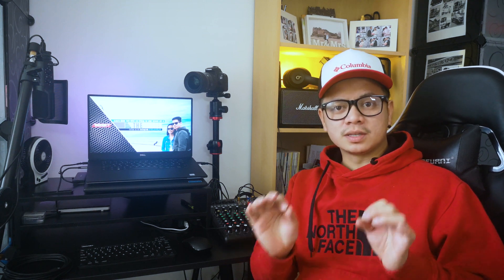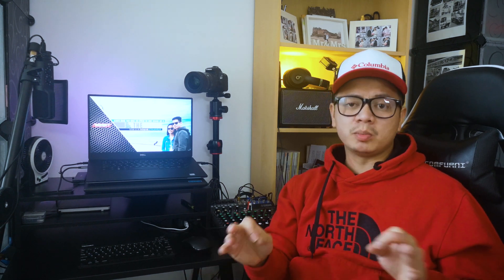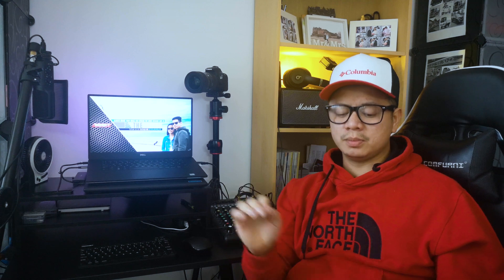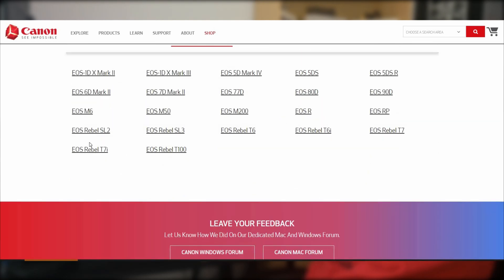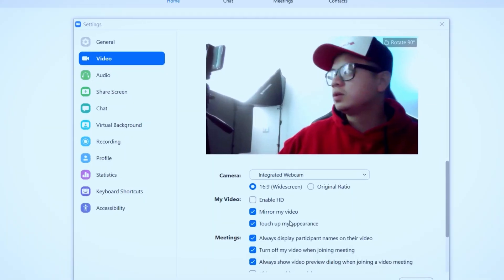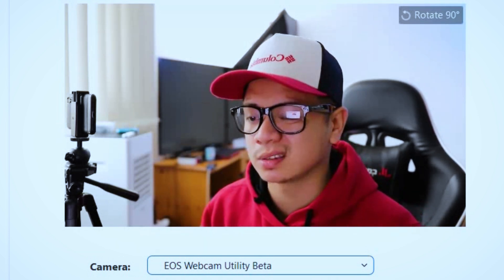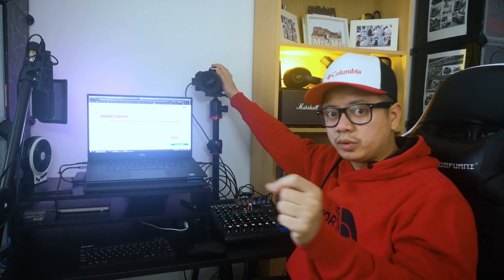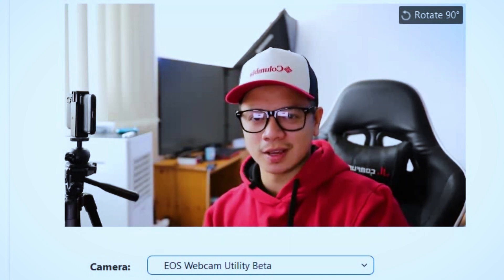HOW TO USE YOUR DSLR CAMERA as WEBCAM for Live Stream and Zoom | TheLucios TECH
Very simple steps to do to UP the quality of your video for streaming and online video conferencing
detailed out in this video. WATCH UNTIL THE END...

1. The NEW price of the USB cable I use is now over £5.00 from £5.00 3 months ago on Amazon UK.
HELPFUL LINKS:

Mini USB 2.0 High Speed Cable - USB A Male to Mini B Male

LET’S CONNECT!

CHOOSE A PLAYLIST, SIT BACK AND RELAX!

DISCOUNTS
Get up to Php 1,500.00 / GBP 23.00 / USD 28.00 discount on your first AirBnb booking using our link below,